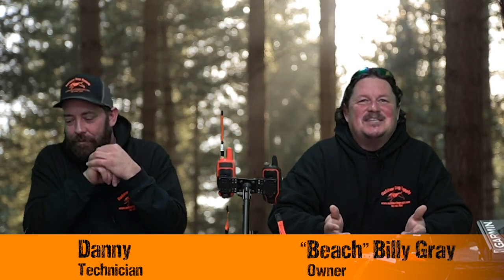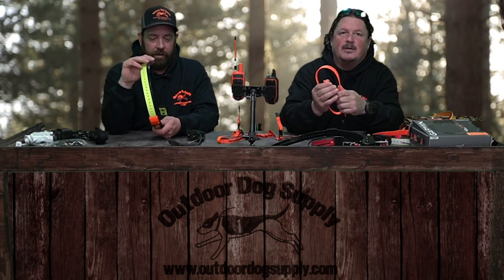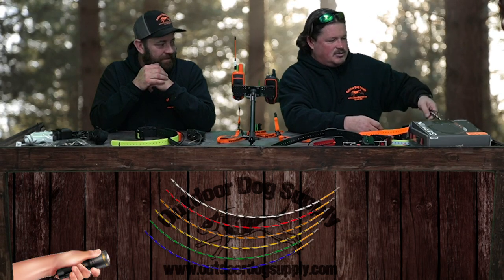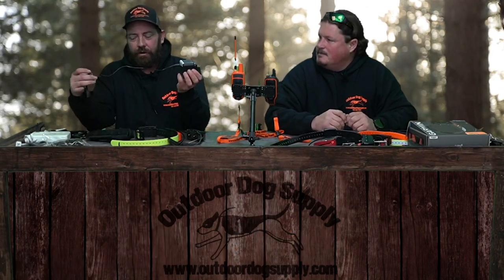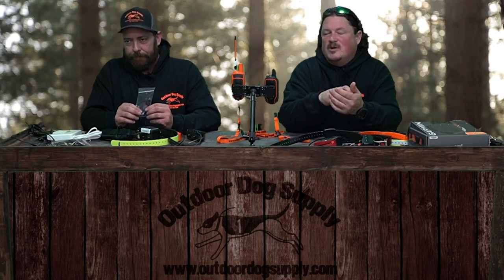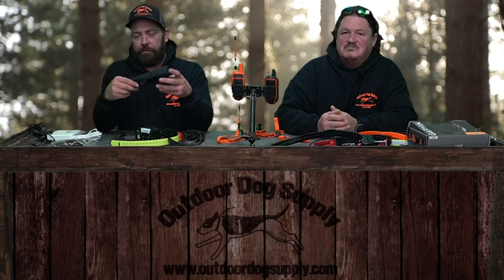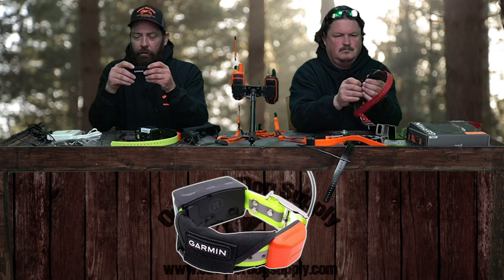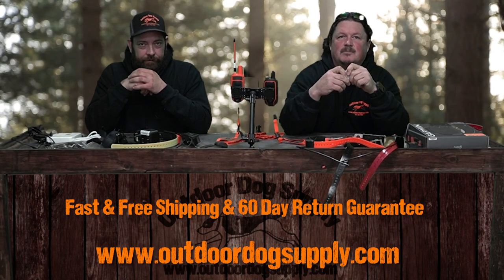Best Accessories for the Garmin TT15 & T5 Collars!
There are many after-market accessories for the Garmin TT15 & T5 collars that allow you to customize your collar to your needs and improve upon an already great GPS dog collar.